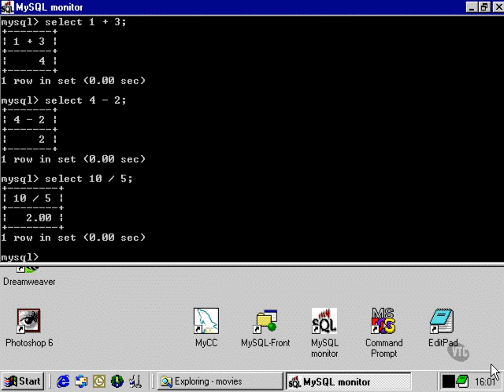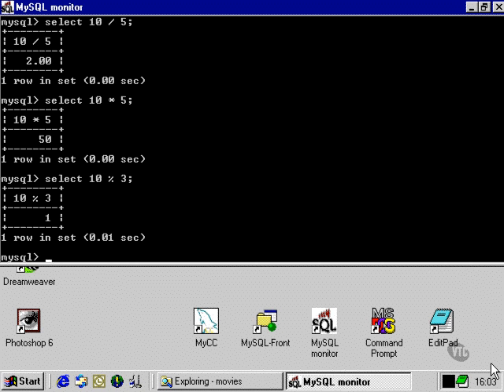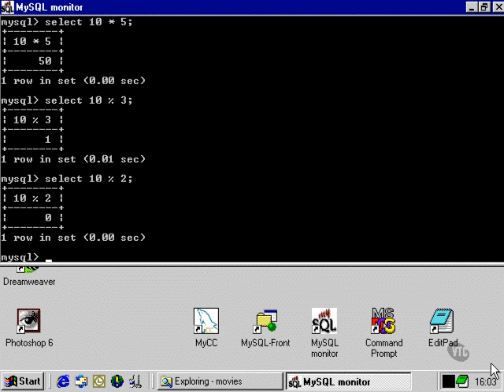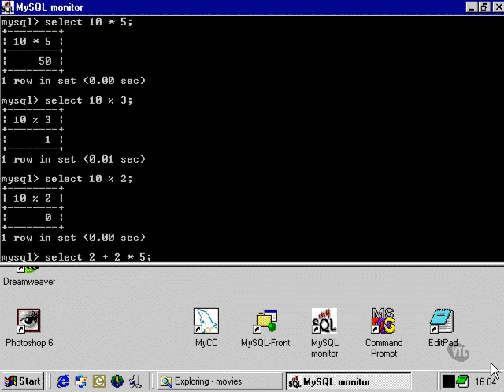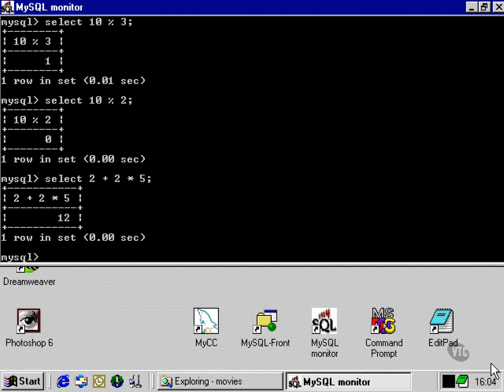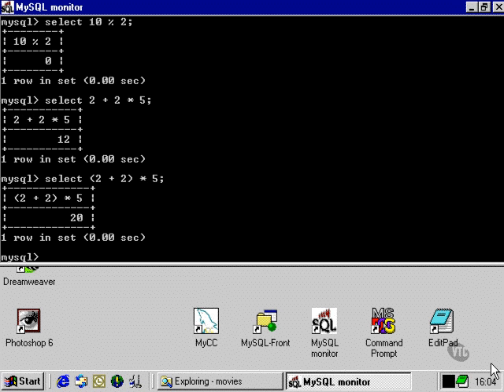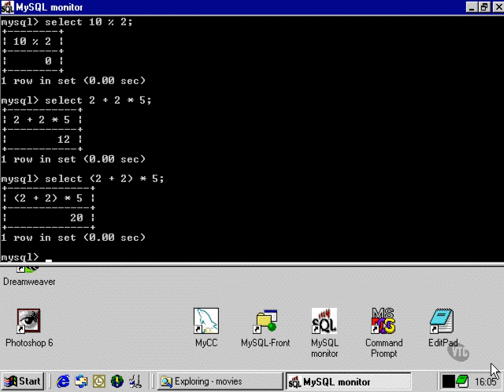Learning MySQL 16